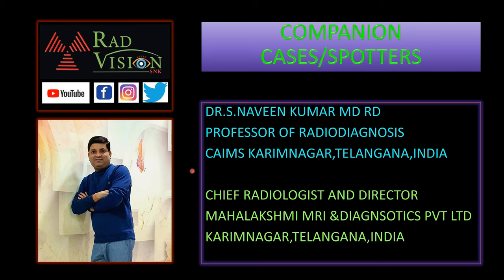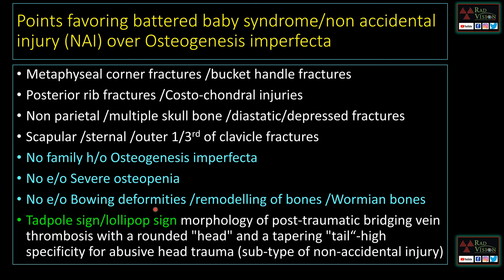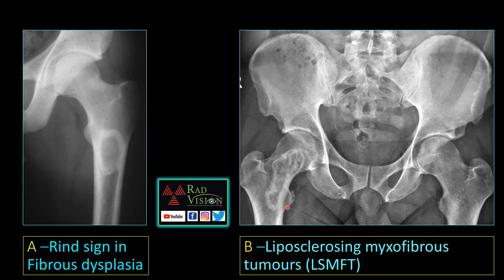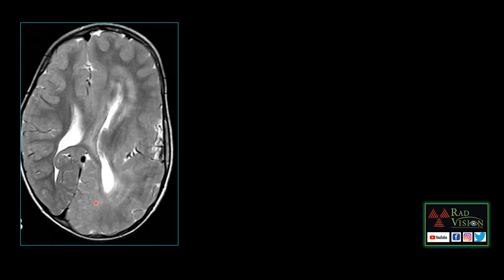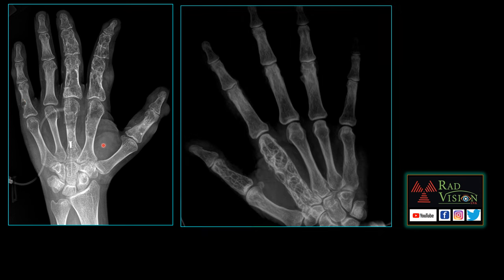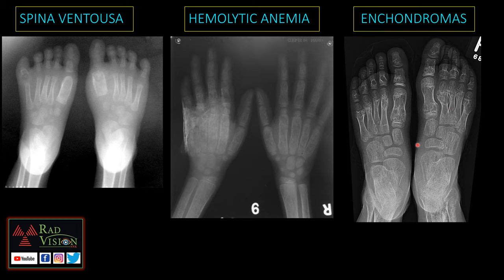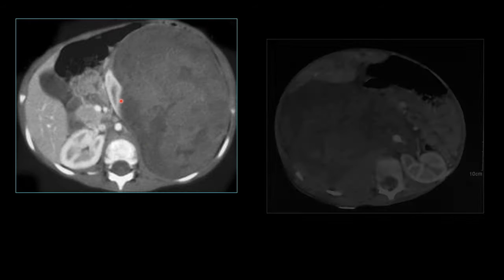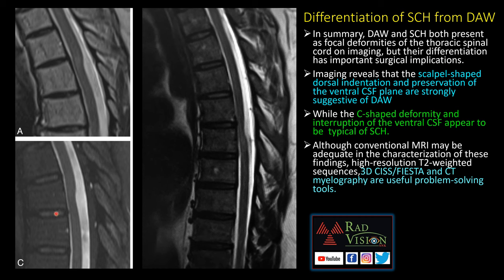COMPANION CASES /SPOTTERS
Companion cases are those which complement/match each other ,have similar image findings, form close differential diagnosis, buts its important to differentiate them,will see few examples of companion cases/spotters
00:26 Battered baby syndrome vs Osteogenesis Imperfecta
01:32 Differentiating points between battered baby syndrome and osteogenesis imperfecta
02:26 Tadpole/lollipop sign in bridging vein thrombosis in SDH in non accidental trauma
03:04 Fibrous dysplasia (Rind sign) vs Liposclerosing myxofibrous tumor (LSMFT)
04:04 Hemochromatosis vs Hepatic steatosis (Increased vs decreased liver attenuation)
04:52 Increased and decreased liver attenuation causes
05:32 Hemimegalencephaly vs Hemiatrophy/Dyke-Davidoff mason syndrome
06:34 Enchondromas/Maffucci syndrome vs Sarcoidosis of bone
07:40 Points favoring Chondrosarcoma over enchondroma-differentiating points
08:22 Spina Ventosa and hemolytic anemias mimic enchondromas
08:40 Breast Lipoma vs Breast Hamartoma
09:14 Intraperitoneal rupture vs extraperitoneal rupture of bladder
10:16 Nephroblastoma (Wilms) vs Neuroblastoma
11:04 Dorsal arachnoid web /scalpel sign vs C-shaped indentation spinal cord herniation
12:04 Thank you all